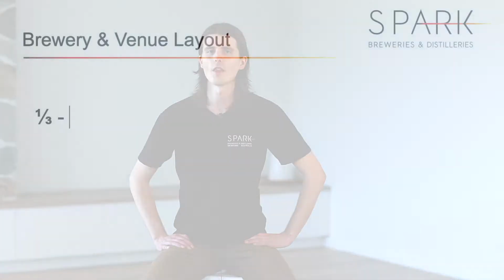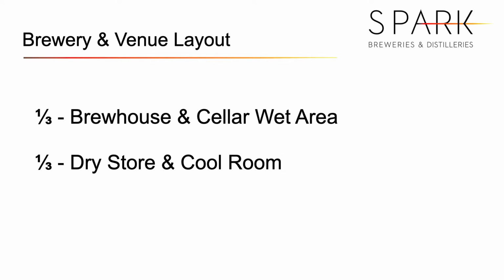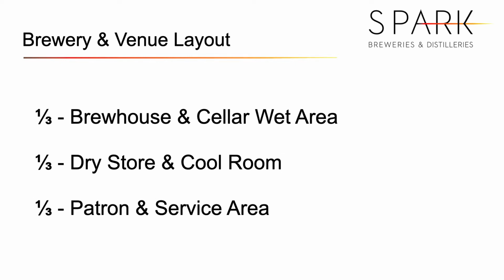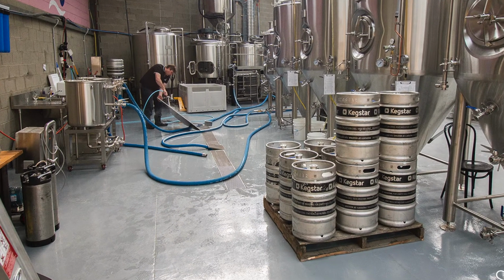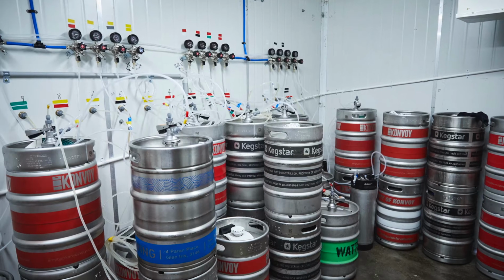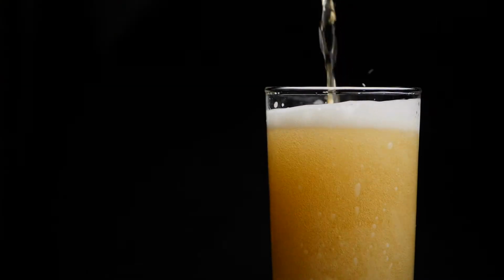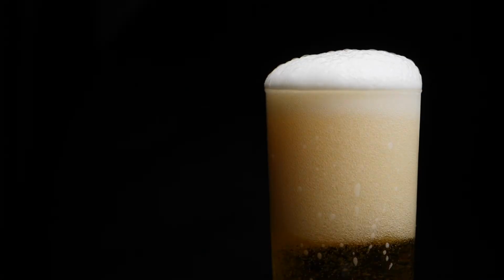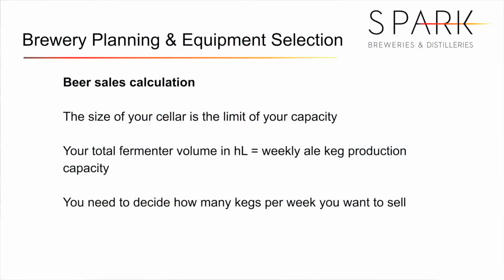Module 3.4 Brewery Design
System Performance